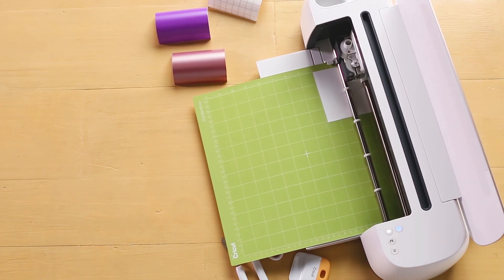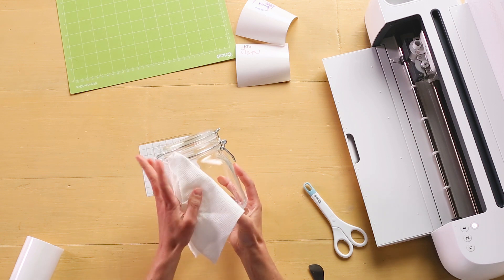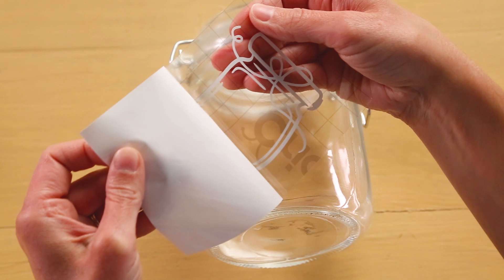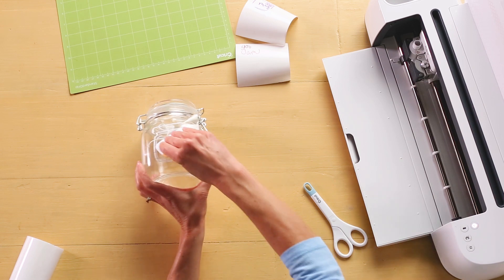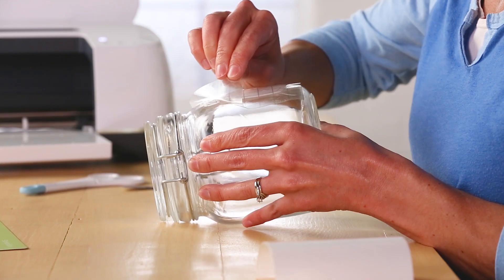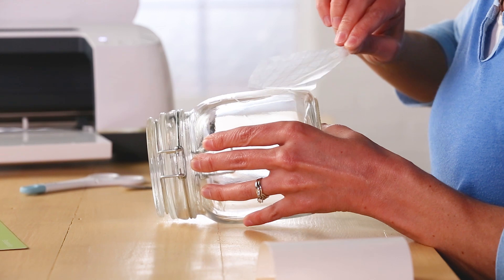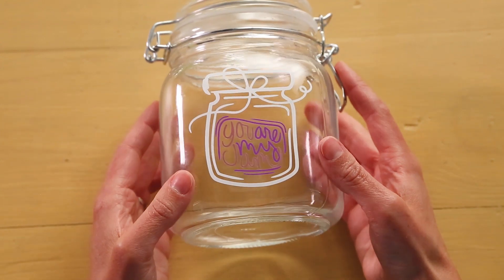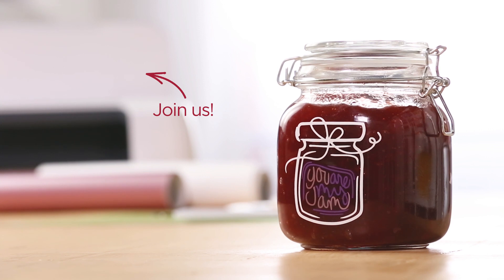Cricut Vinyl - Applying the Label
Cricut Vinyl lets you customize without commitment! Create easily removable decals, labels, window decor, media covers, cell phone decals, signs, and more. Vinyl can be used with all Cricut cutting machines. Each single color roll measures 12"W × 48"L.